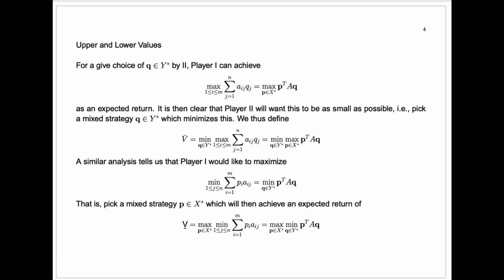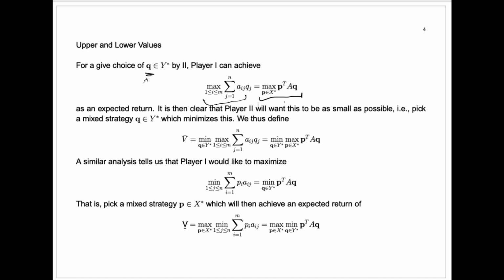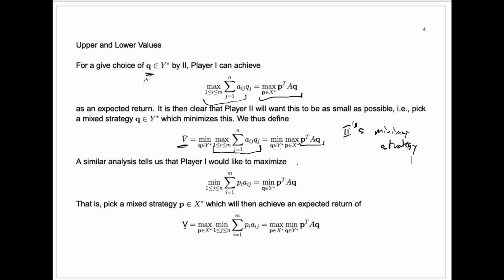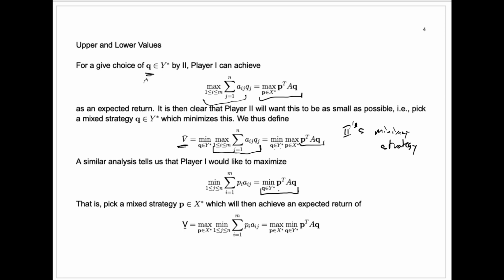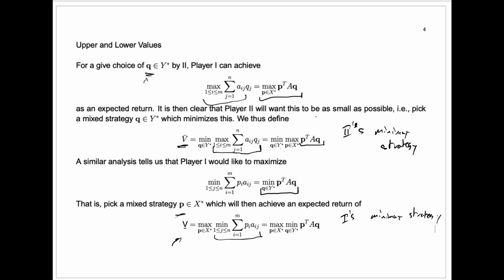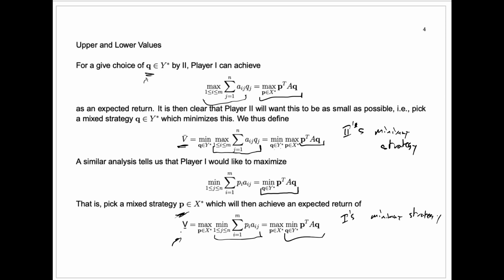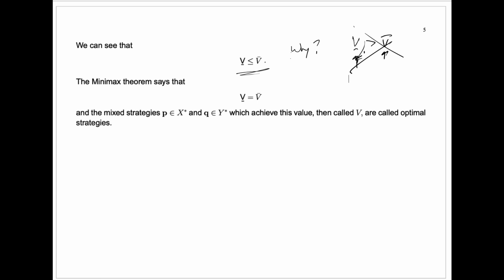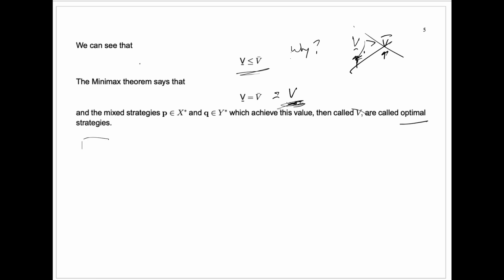437II2 10UpperLowerValues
Upper and Lower Values of a Game